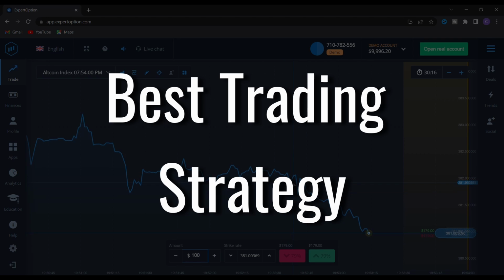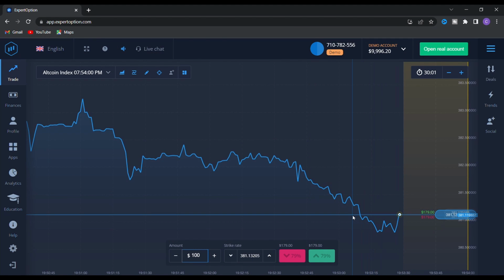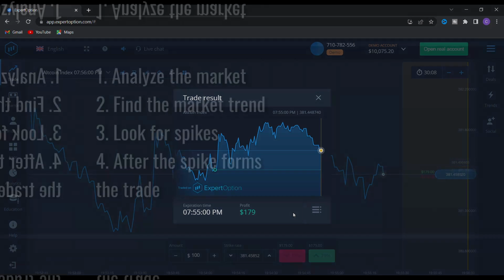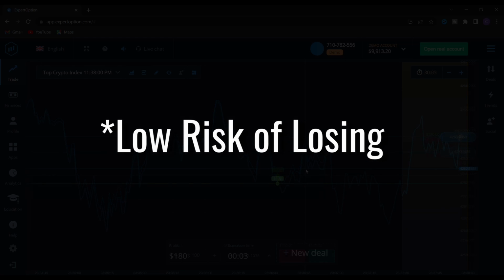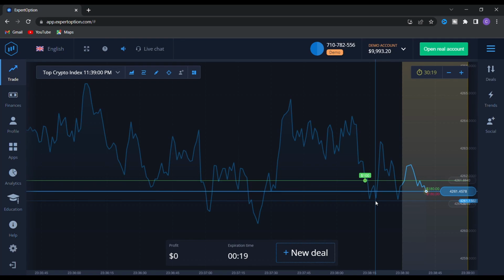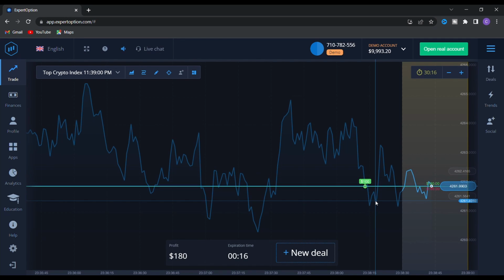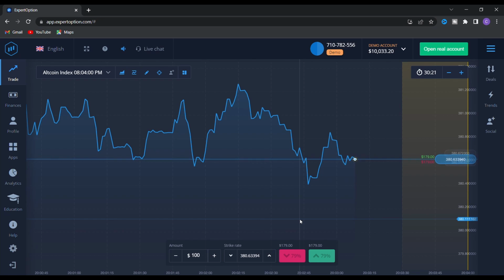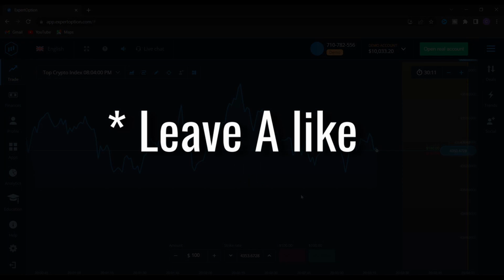How to ALWAYS Win in Expert option | Expert option best Trading Strategy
In this video I'll show you guys another Expert option best Trading Strategy For beginner and for everyone. Using this strategy you can increase your win rate in expert option trading. This strategy is also beginner friendly for expert option beginners. This expert option strategy 2022 to is up-to-date for this year and few more years.

This expert option trading strategy will help you on your day to day trading on any binary option trading platform you like.